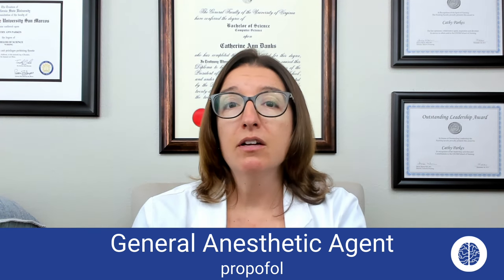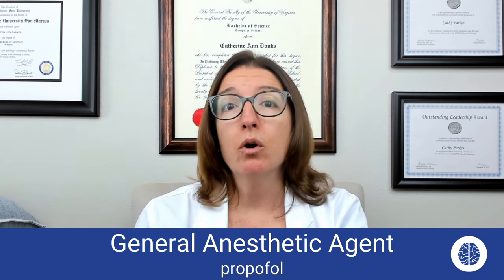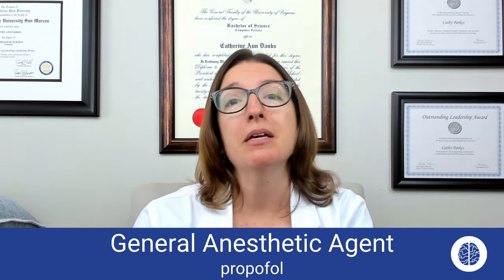Antiepileptics, Sedatives & Anesthetic Agents - Pharmacology - Nervous System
Cathy covers four important antiseizure medications (phenytoin, topiramate, levetiracetam, primidone), medications for insomnia (zolpidem and eszopiclone), barbiturates (pentobarbital), and a general anesthetic agent (propofol).

0:00 What to Expect
0:26 Antiseizure Medications
0:53 Phenytoin
1:50 Topiramate
2:09 Levetiracetam
2:40 Primidone
3:08 Insomnia Medications
3:21 Mode of Action
3:41 Side Effects
4:01 Patent Teaching
4:20 Barbiturates/ Pentobarbital
4:31 Mode of Action
4:51 Side Effects
5:35 General Anesthetic Agent
5:54 Mode of Action
6:19 Nursing Care
6:49 Memory Trick